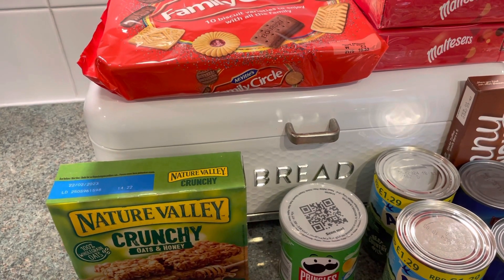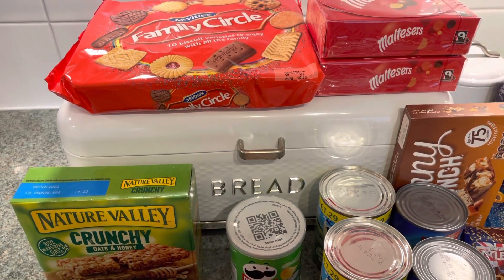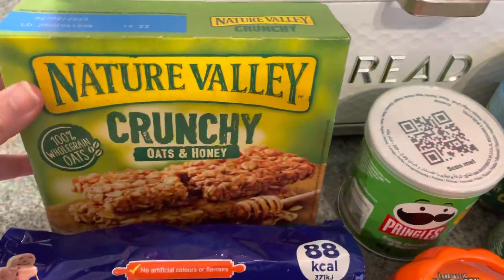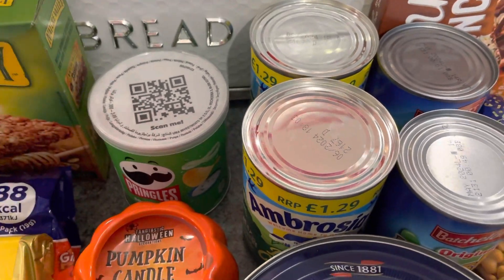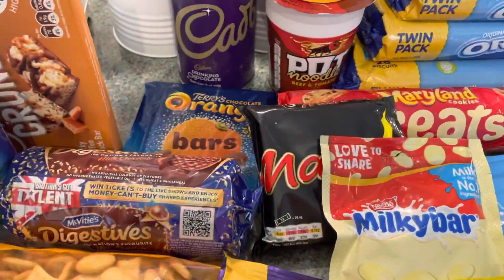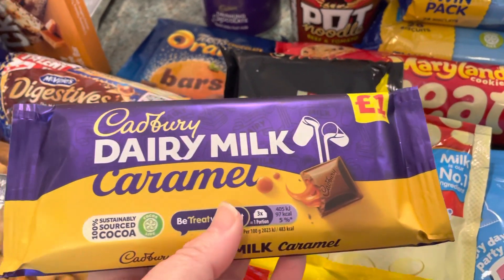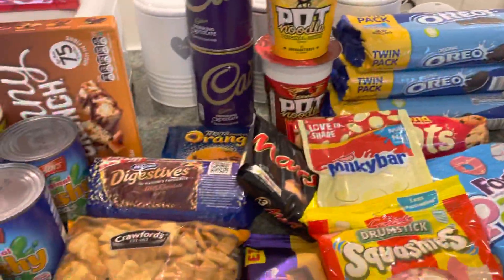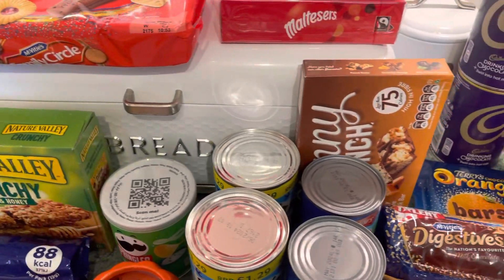CHERRYZ HAUL ( AD GIFTED) & DISCOUNT CODE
AD-PRPRODUCT

USE CODE sas25 TO GET 25% OFF YOUR FIRST CHERRYZ ORDER WHEN YOU SPEND AT LEAST £20

Hi everyone, I hope you enjoy this Cherryz video, as always there was lots of lovely items to choose from at Cherryz, if you would like to place an order with Cherryz then , thankyou x